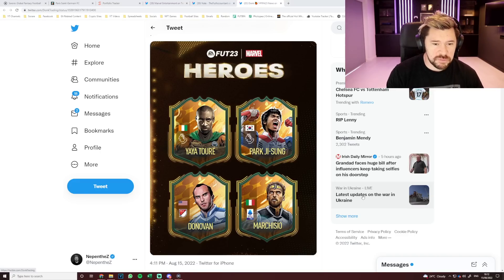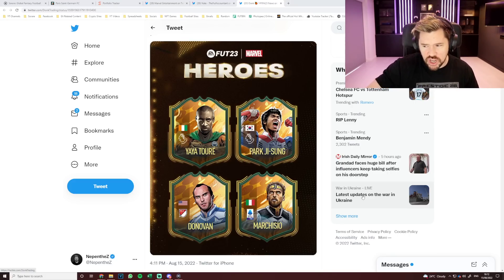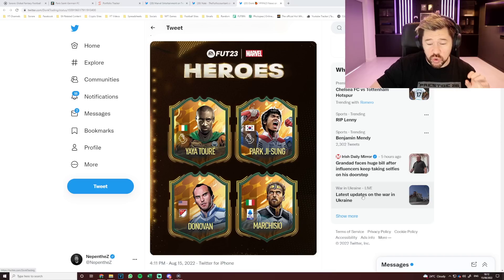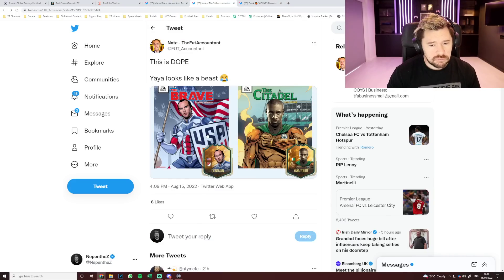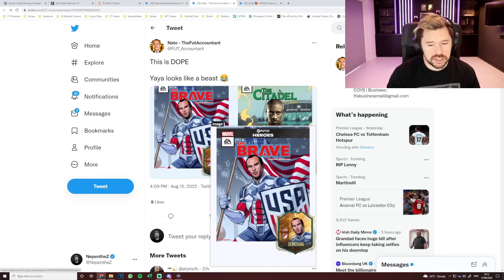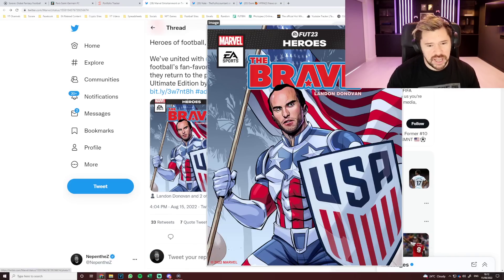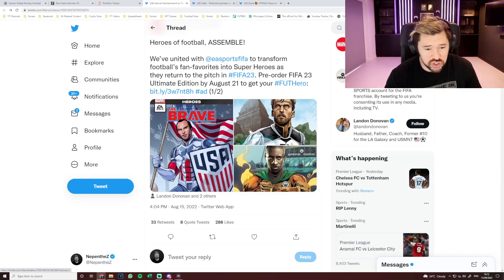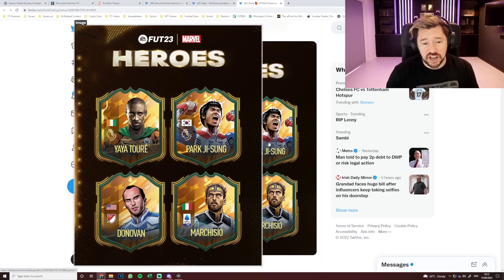New FUT 23 MARVEL HEROES!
fifa 23, fifa23, marvel, fifa marvel, fifa ultimate team, fifa 23 ultimate team, NepentheZ clips,